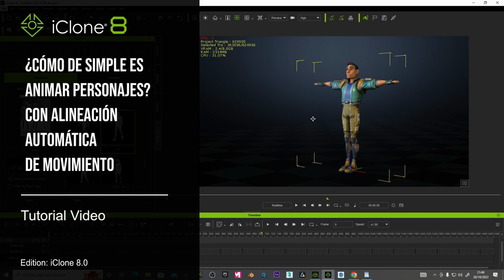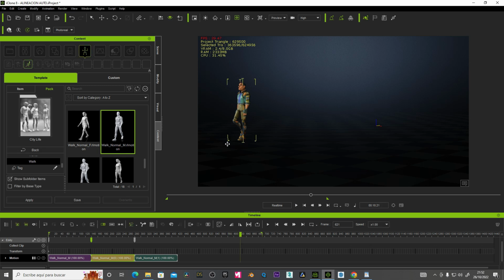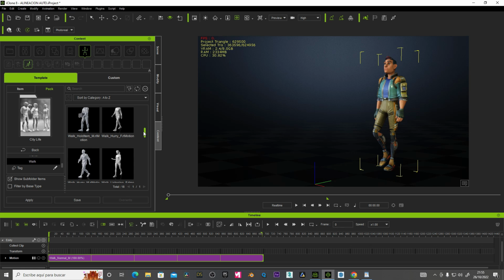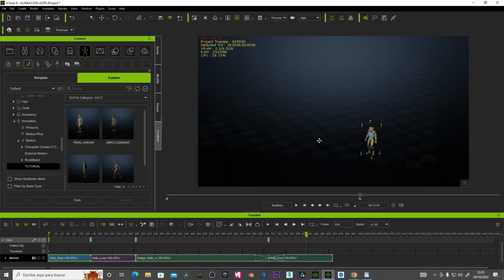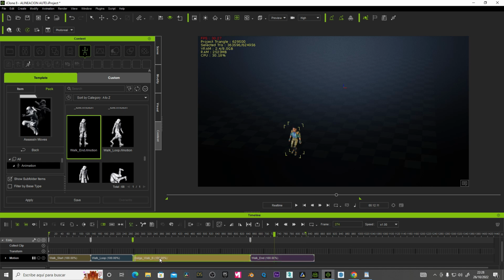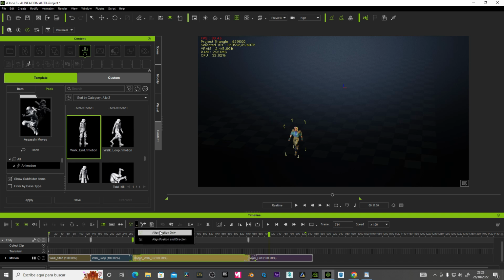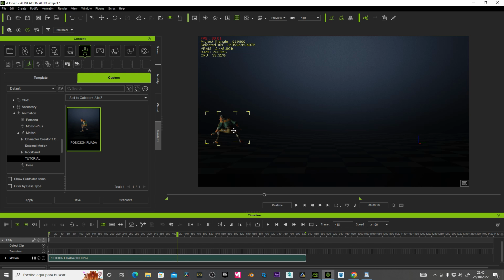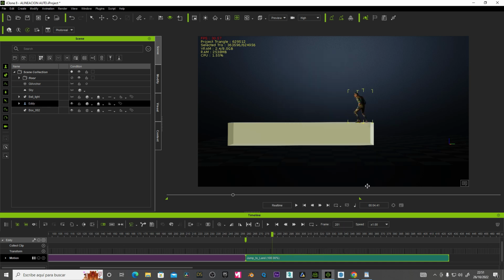Auto Motion Alignment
In this video of our motion tool introduction series for iClone 8, you’ll learn the basics about how to align motions in a few different scenarios. Motion alignment can be useful when you want to tweak the direction of a combination of motions, but it can also be useful when the motions you apply contain different root information. You’ll learn about how to resolve that in this tutorial.

 / franperez3d
iClone 8
BuildingGen Plugin NEW!